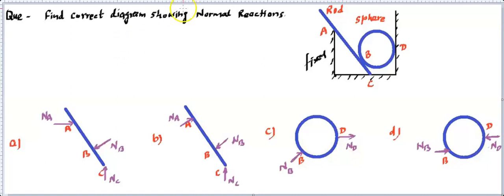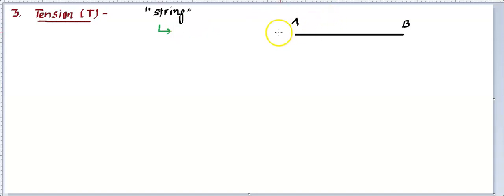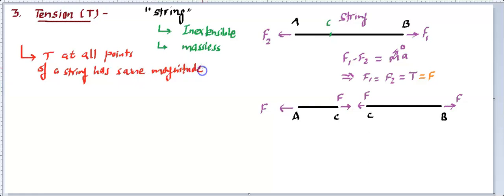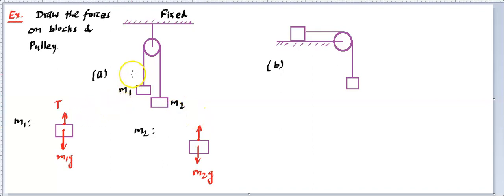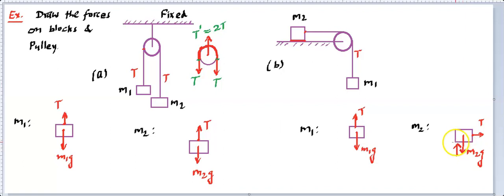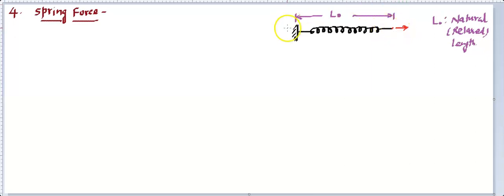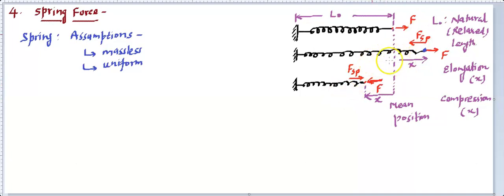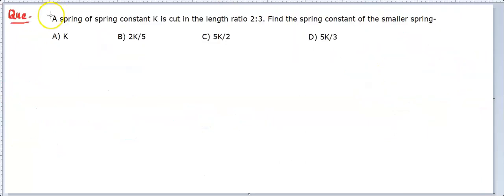Lecture #4 Force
Tension on a string and Spring force.